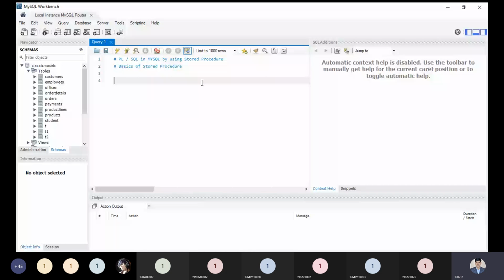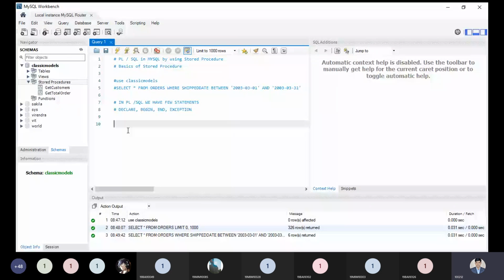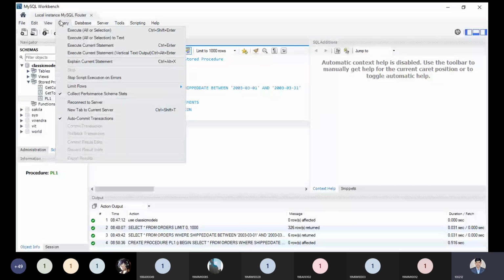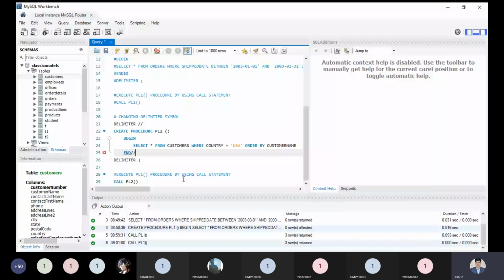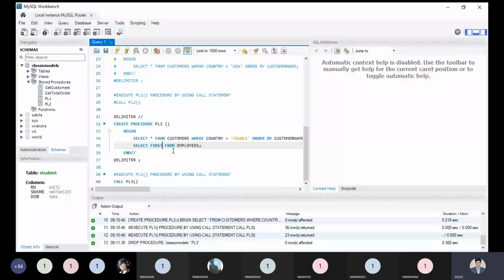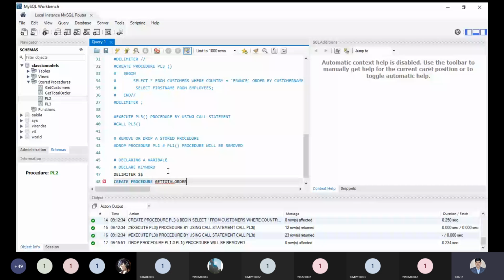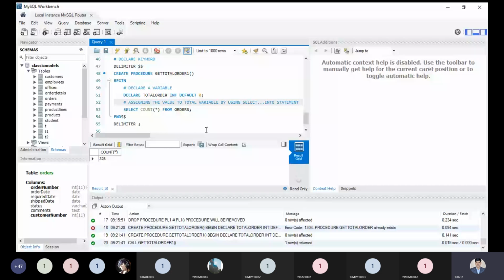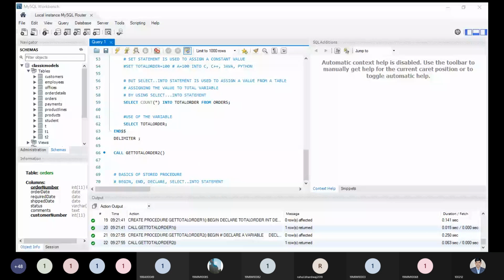Basics of PL/SQL in MySQL using Stored Procedure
PL/SQL is a combination of SQL along with the procedural features of programming languages. It was developed in the early 90's to enhance the capabilities of SQL. PL/SQL is one of three key programming languages embedded in the MySQL Database. This video will give you great understanding on PL/SQL to proceed with MySQL database and other advanced RDBMS concepts.